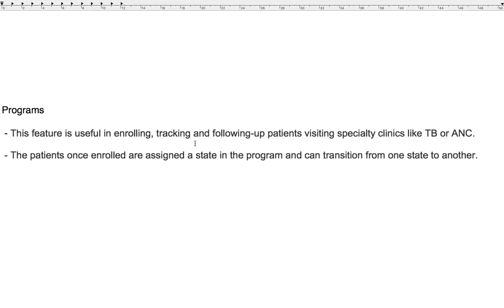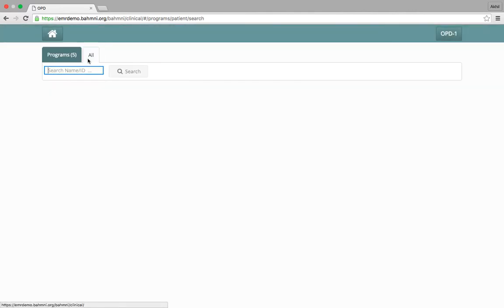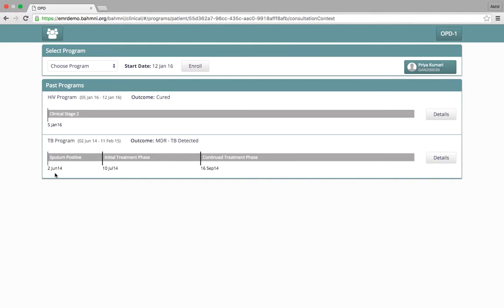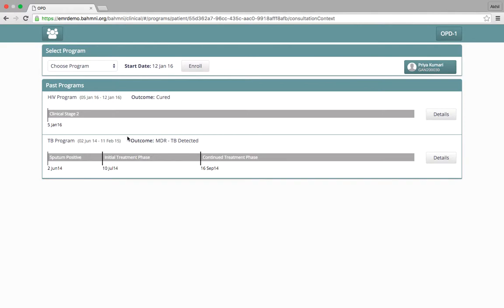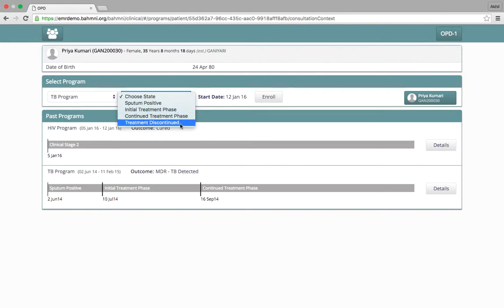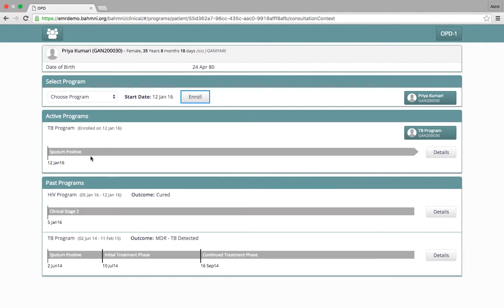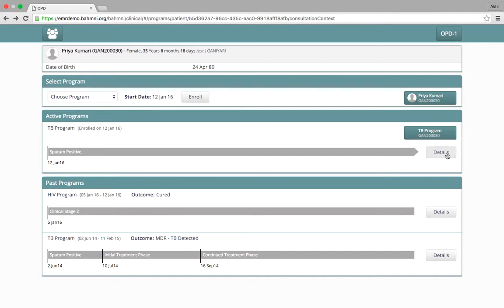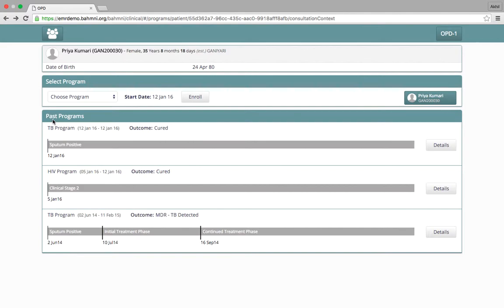Bahmni Demo on Programs feature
In this video Akhil from Bahmni team gives a demo of the Program feature for monitoring long term treatment for diseases like HIV and TB.

Bahmni, is an open source hospital system, built on top of OpenMRS, OpenELIS, and Odoo.